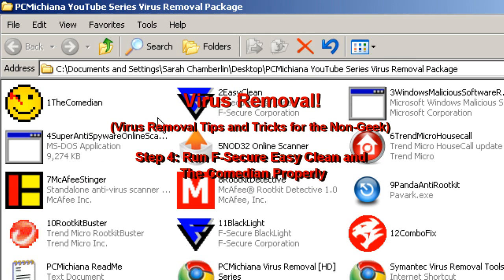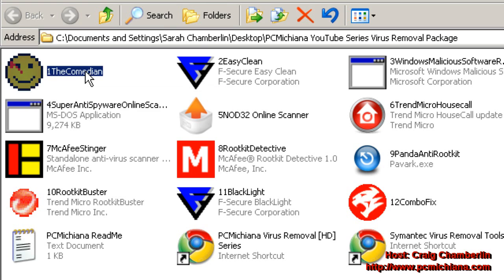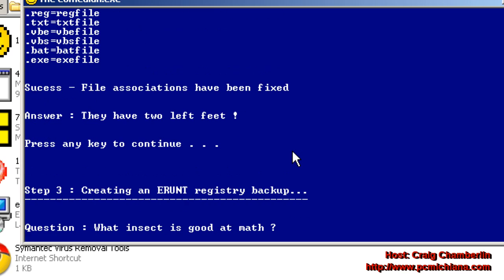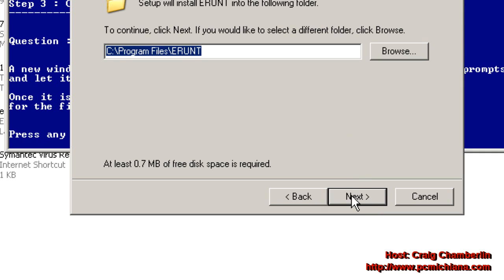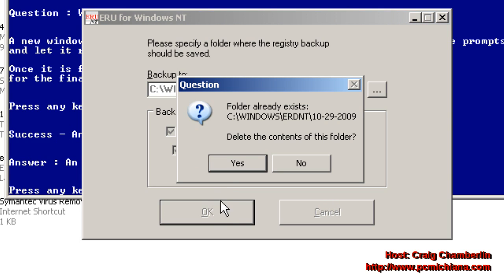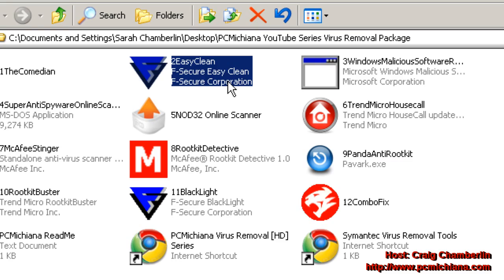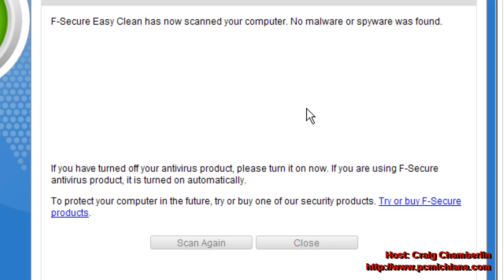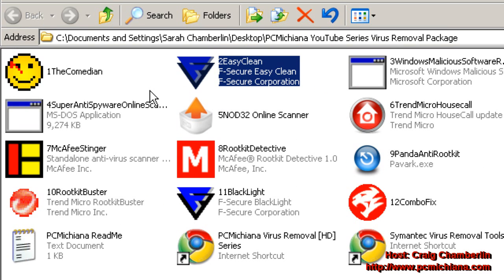F-Secure Removal Tool Tutorial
This video is a F-Secure Removal Tool tutorial for the free offline antivirus scanner.